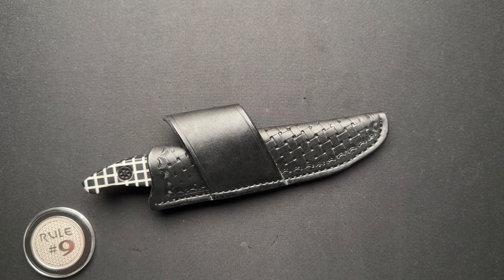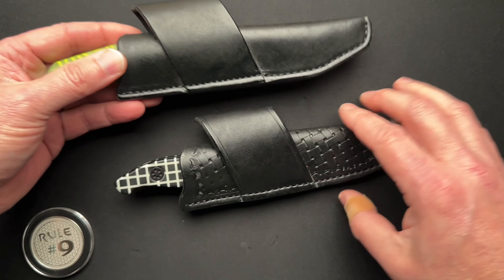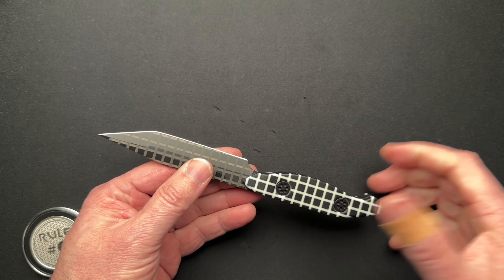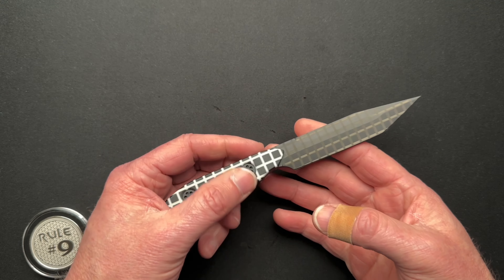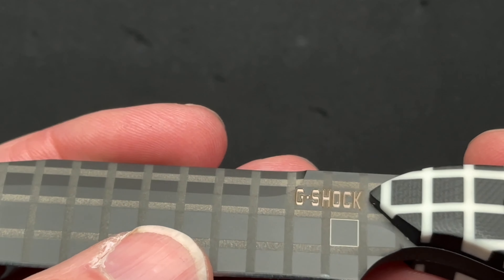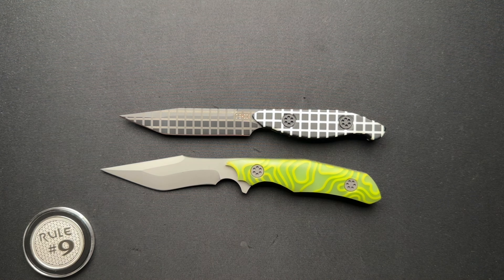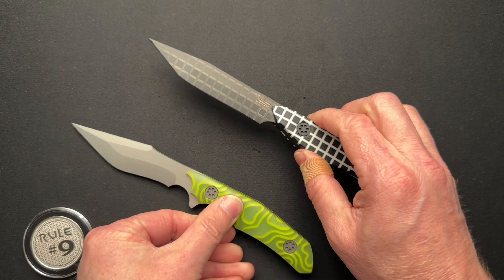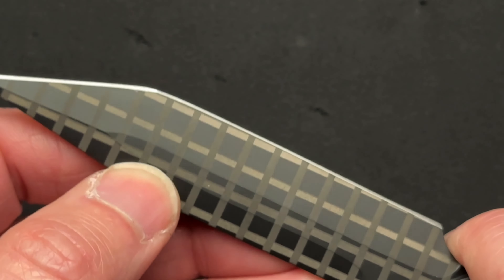Skelton Bladeworks Scaphoid Tron Edition Knife Review